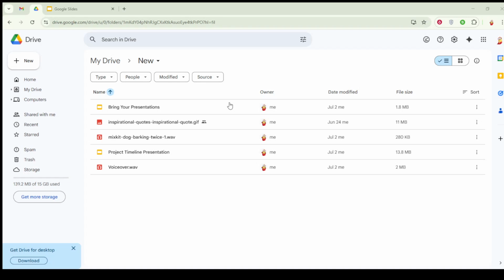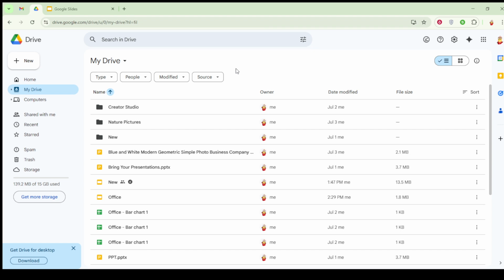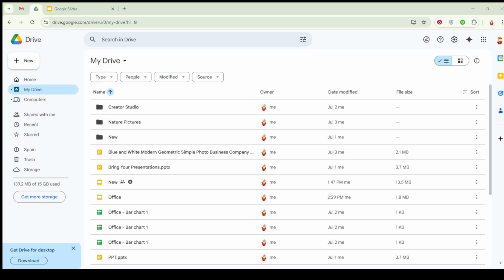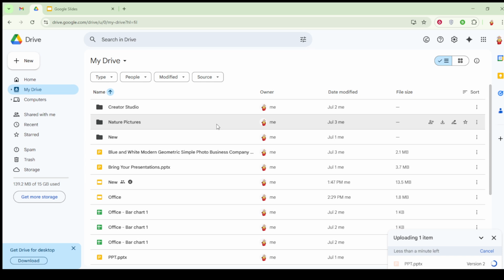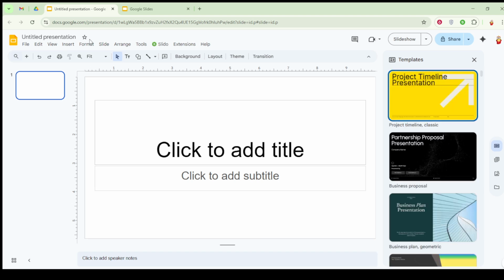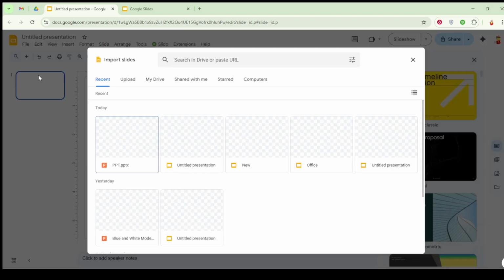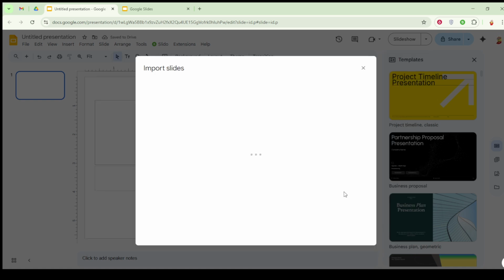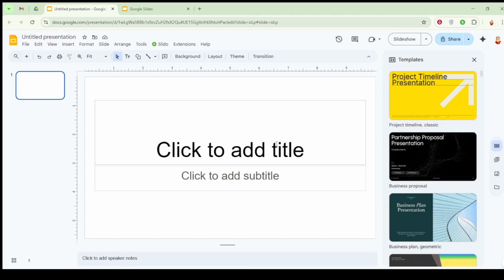How to Add a Google Slide to Google Drive [2025 Easy Guide]